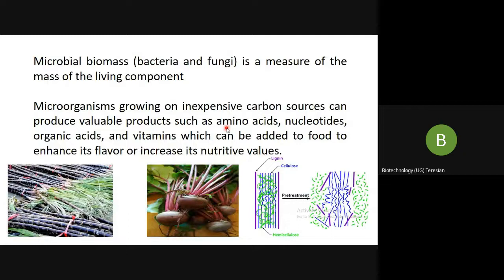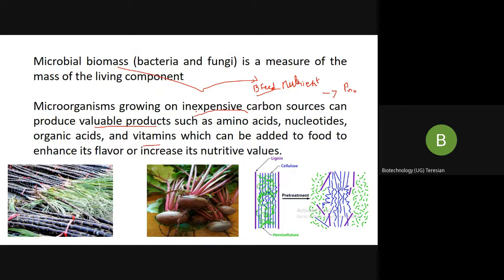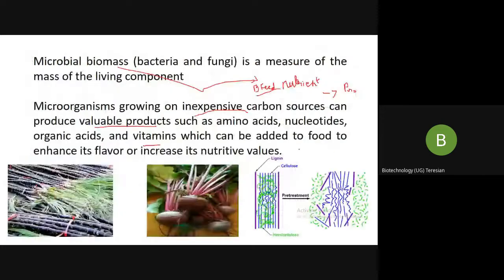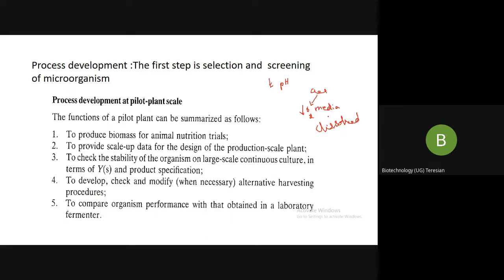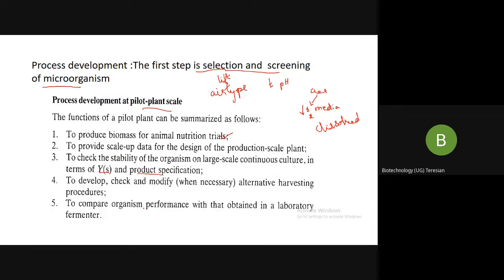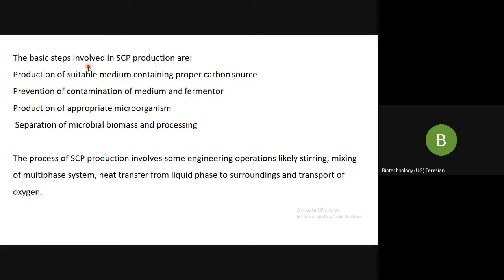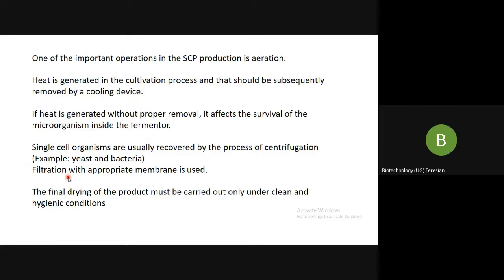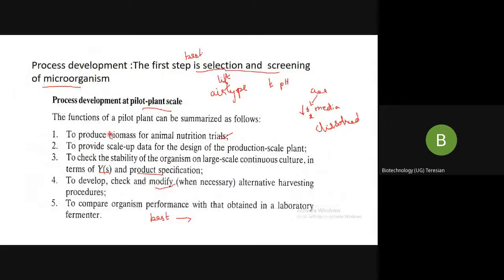microbial biomass production I (SCP)